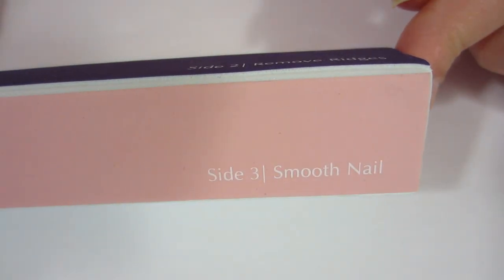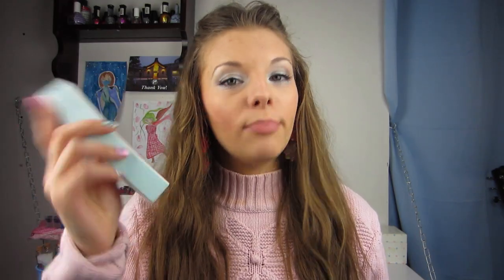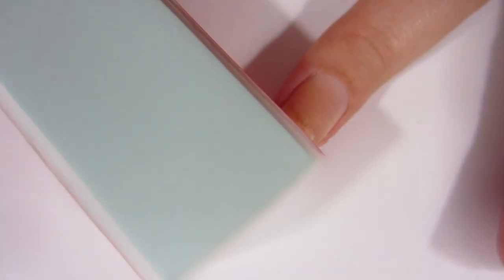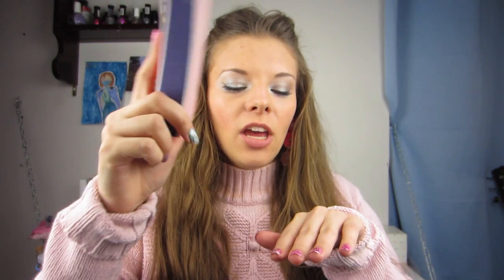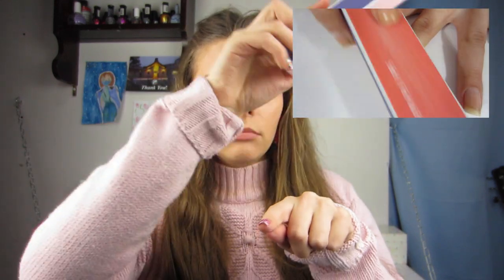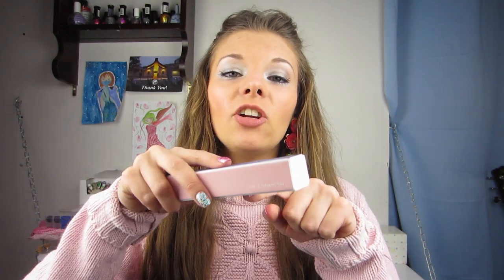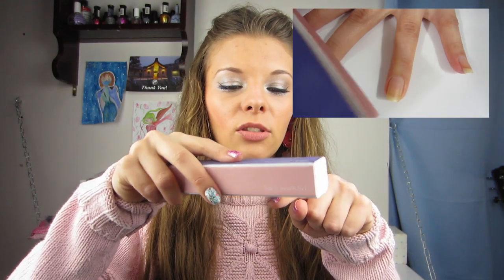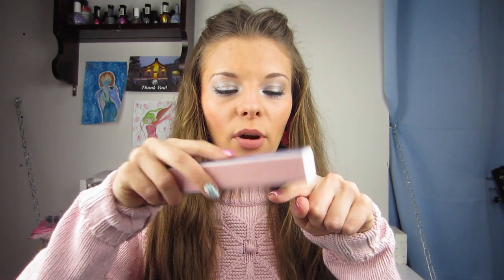How I SAFELY Buff My Nails! Nail Buffer How To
In today's video I will be showing you how I buff my nails! I know a lot of people think nail buffing is damaging to your nails but I have been using this buffer for two months now and it hasn't hurt my nails at all.
So I will be showing you how I do it safely!
Here is a link to the WikiHow article where I learned HOW to use my nail buffer😜

I hope this video is helpful and you enjoy it!
                                                           ~Vanna

_____________~Video Series~________________